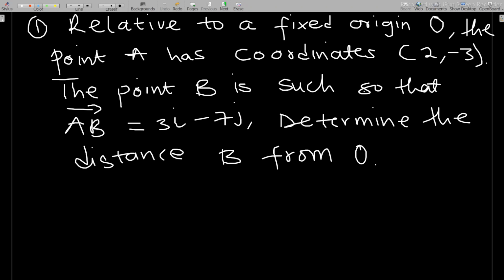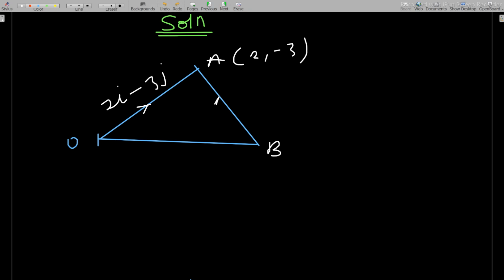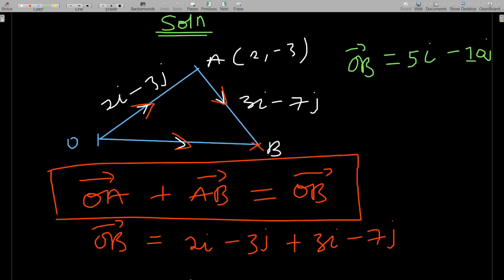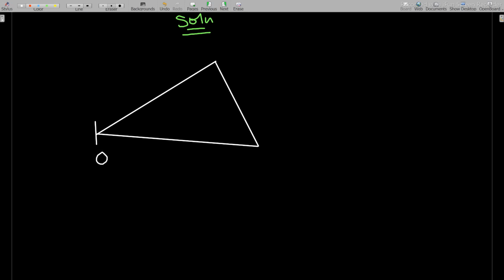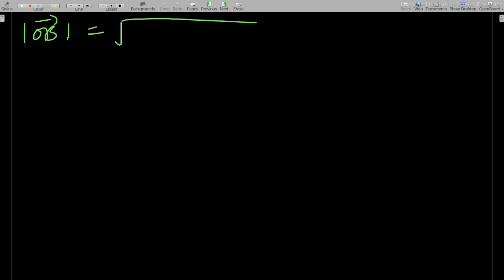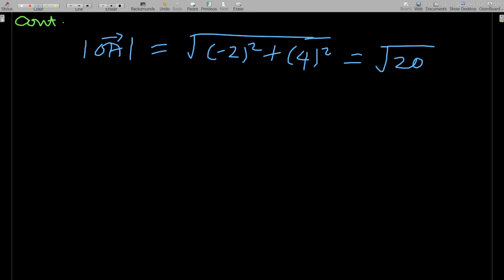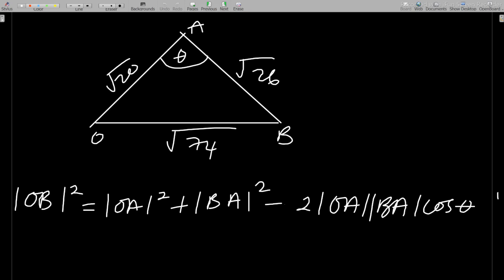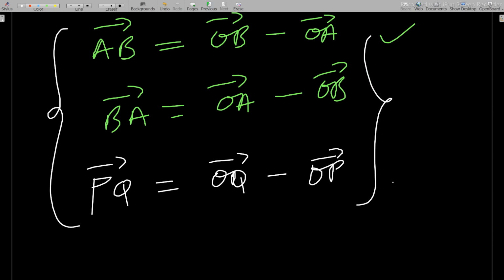Using the triangle law in solving vector addition problems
This video takes you through how to use the triangle law to solve questions on vector addition By Mexams